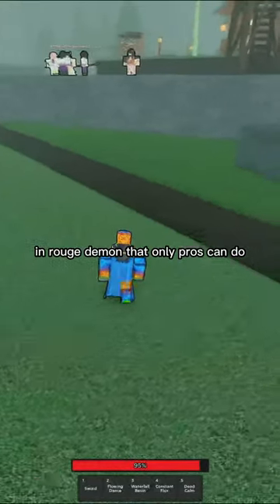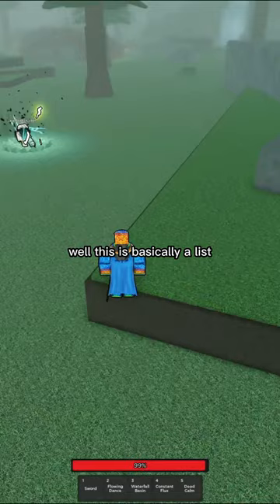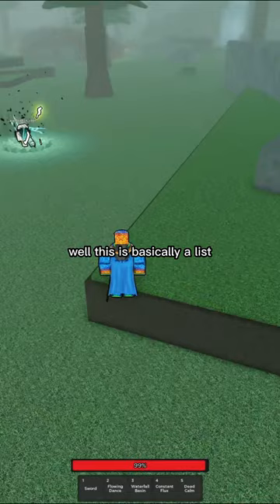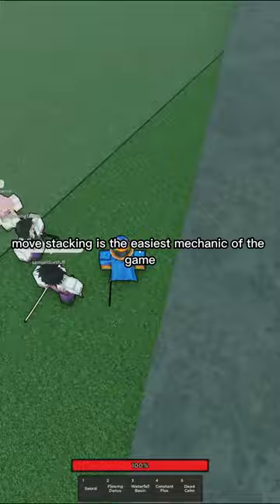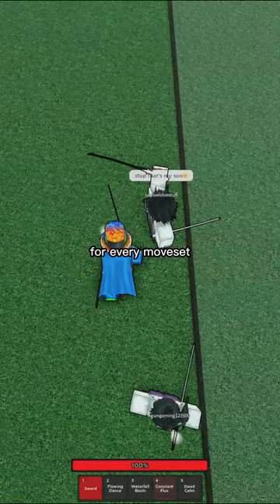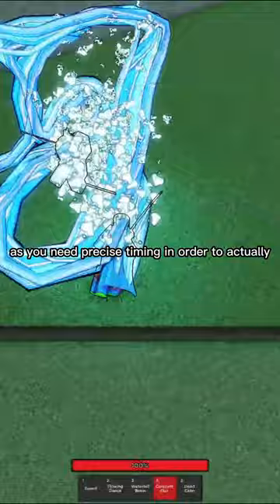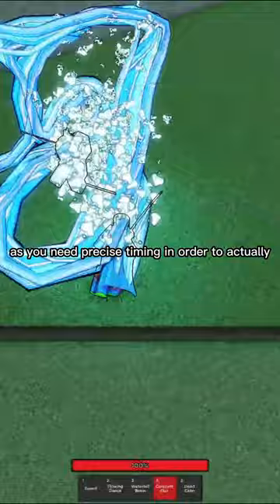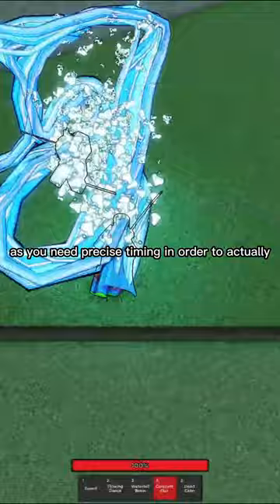ROGUE DEMON MECHANICS THAT ONLY PROS CAN DO